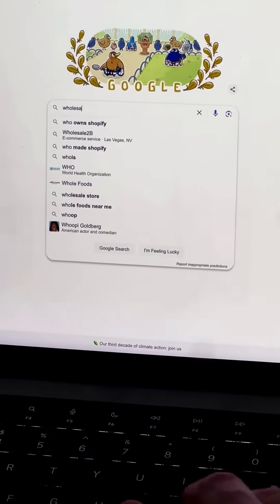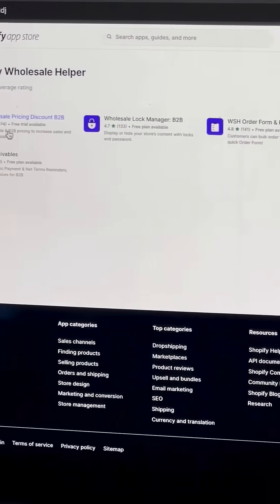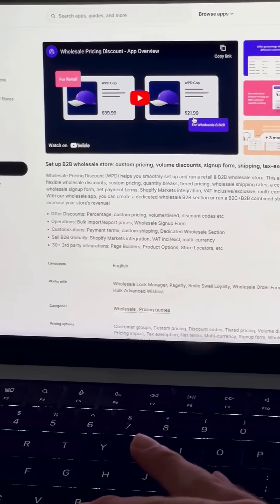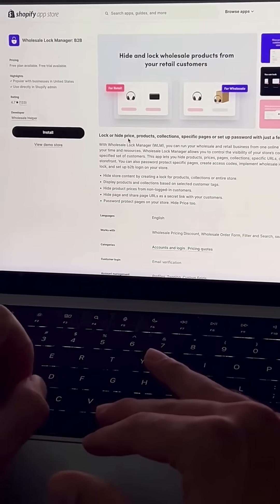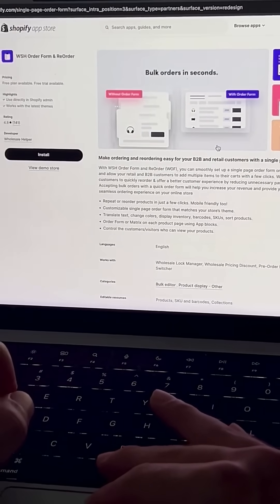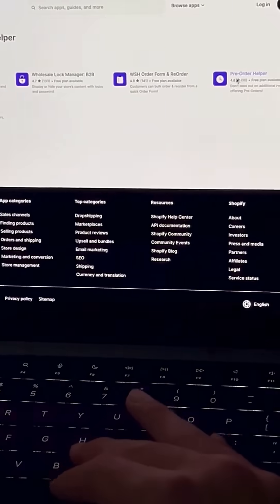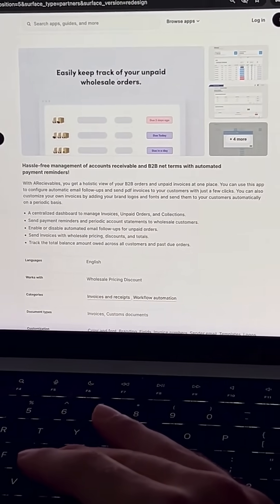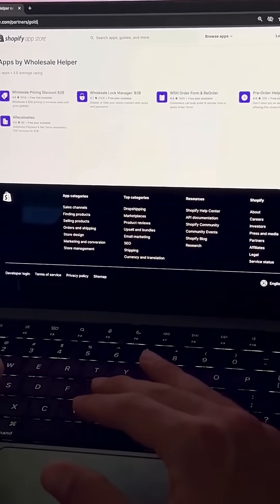Sell Wholesale on Shopify without upgrading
Start selling wholesale on your Shopify store without upgrading to the expensive plans.